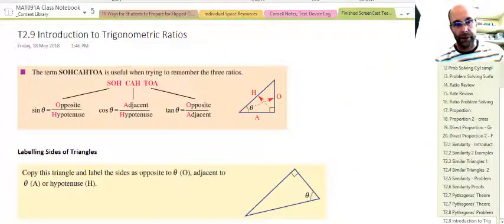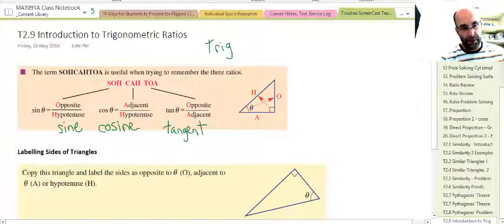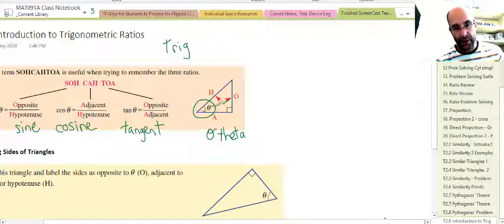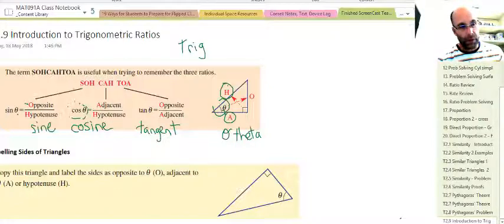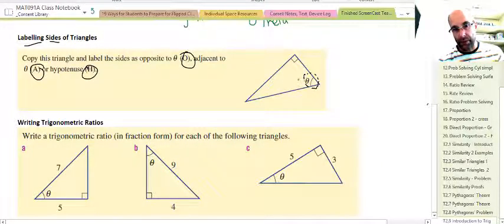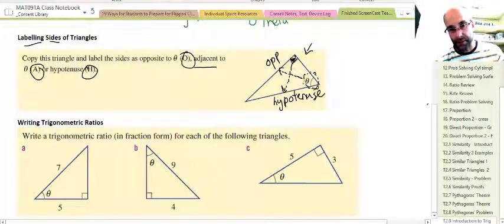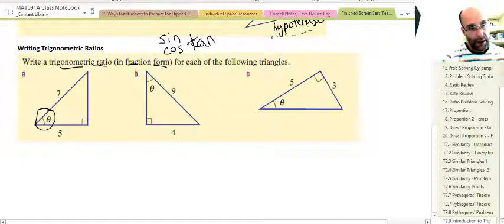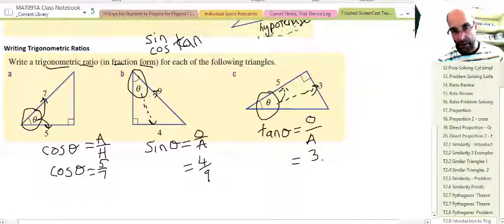Introduction to Trig Naming Sides Ratios